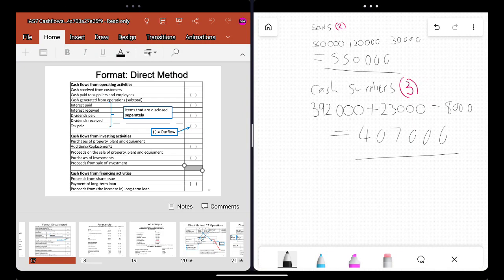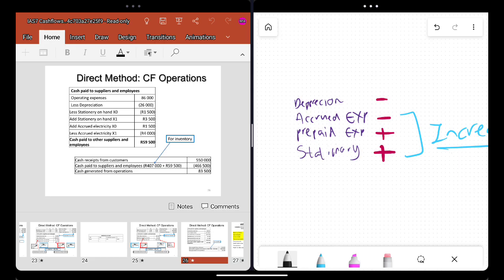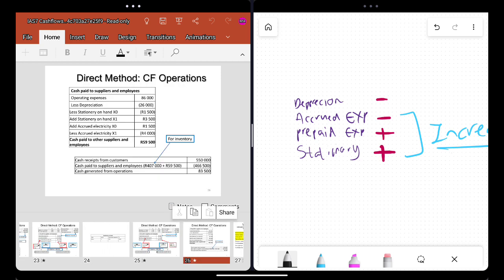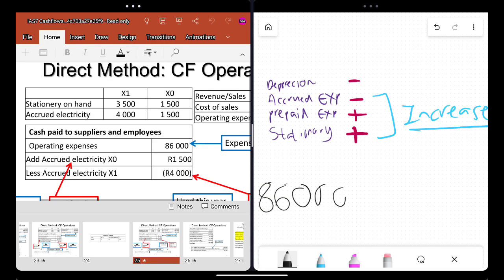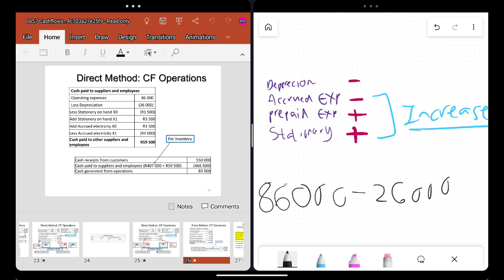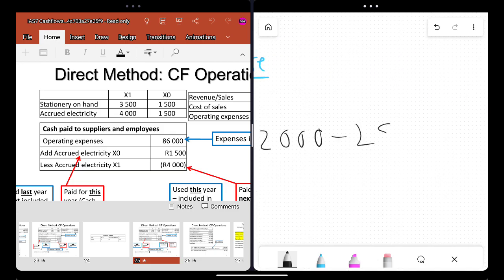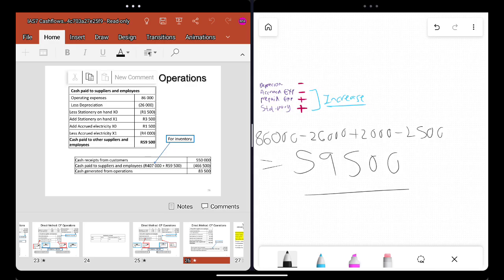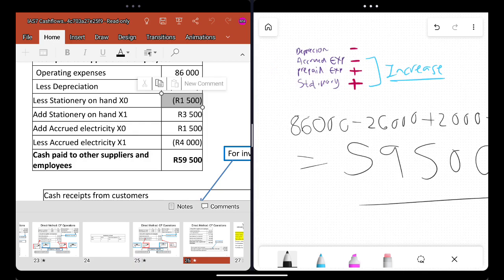Cash Flows | Cash paid to Employees (Easy method)